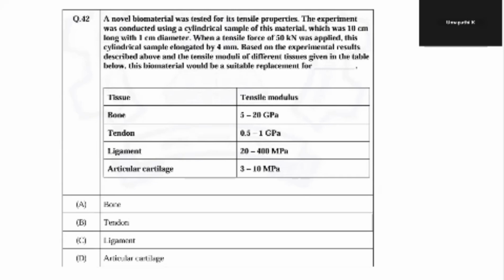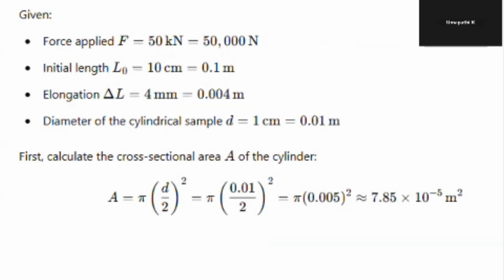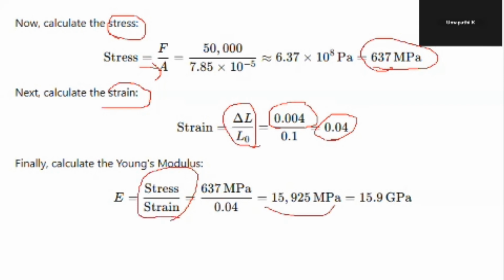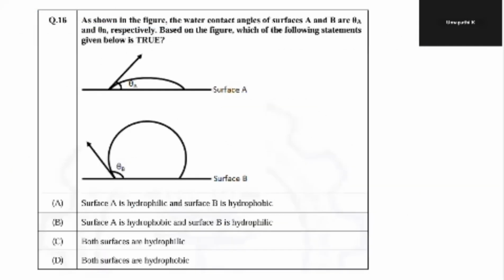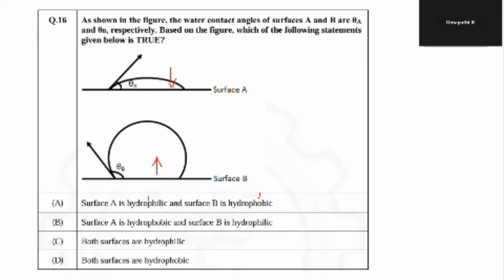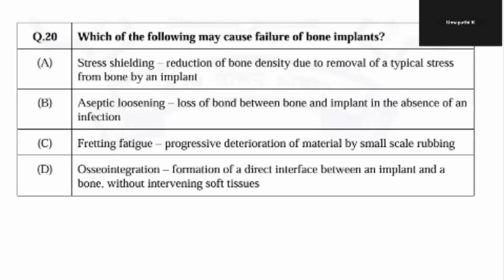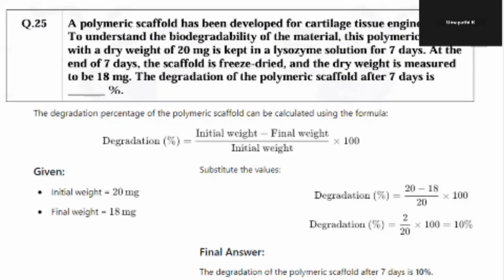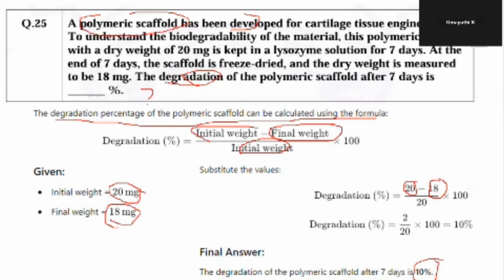BIOMATERIALS GATE 2021 QUESTIONS AND ANSWERS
This video covers GATE questions and answers on the topics of Mechanical Properties, Polymer Materials, and Orthopedic Implants.